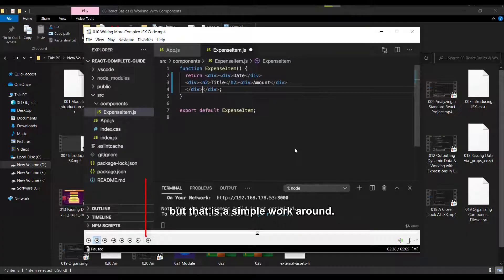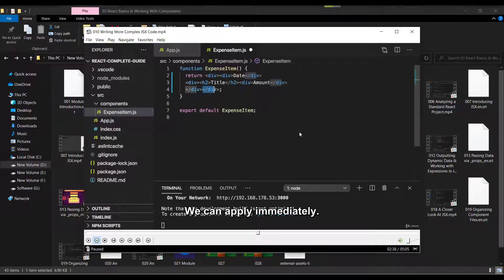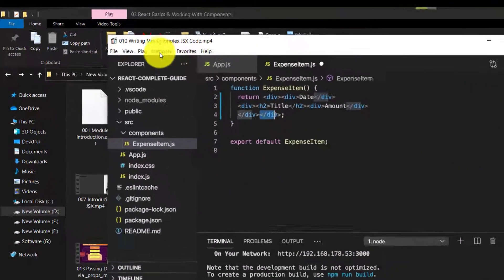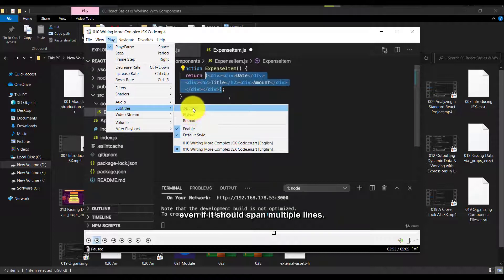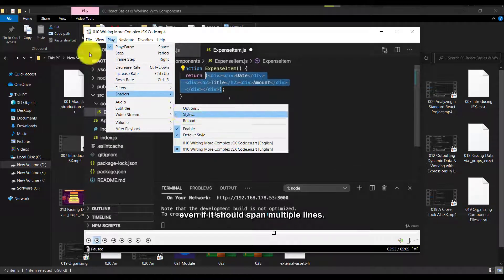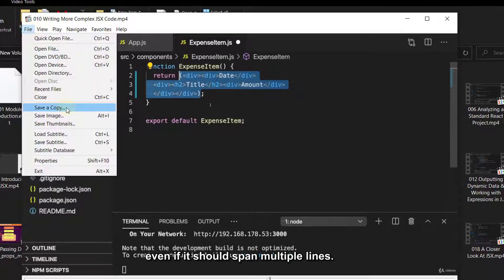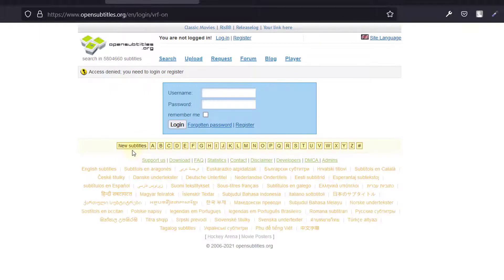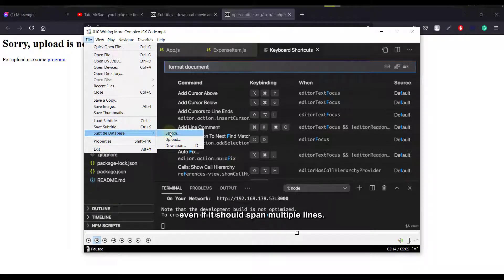Media Player Classic Subtitle Problem | Expert Azizul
Timestamp
00:00 : Start :
00:50 Big Subtitle
01:29 How to disable Subtitle
 02:22 How to Import Subtitle From Your Computer
03:02 How to search Subtitle
03:48 Tata

_____________/Other Discount\_____________